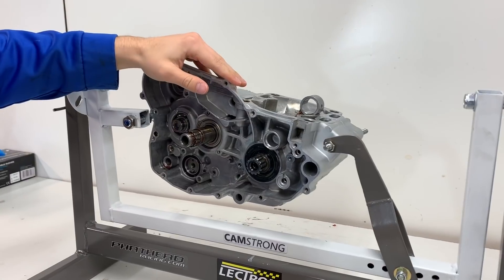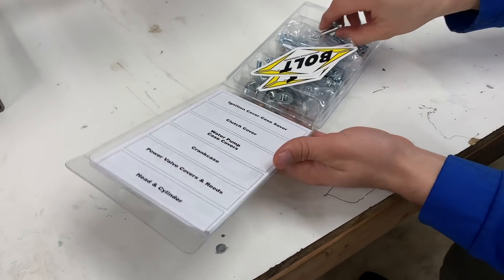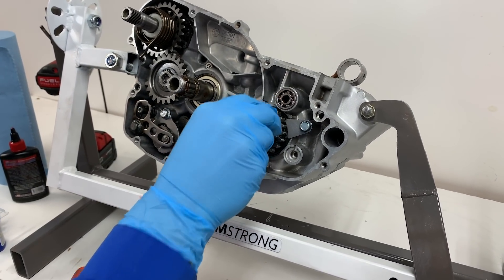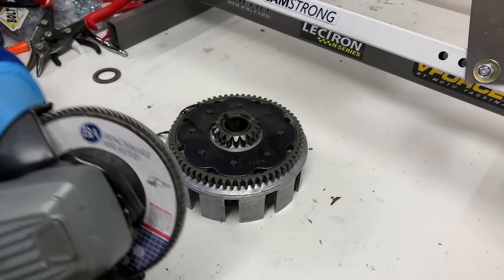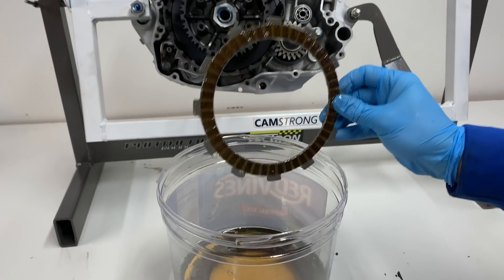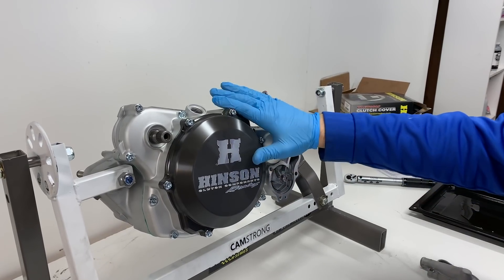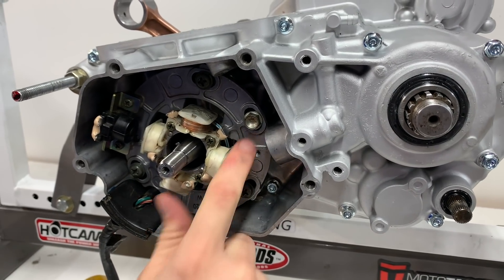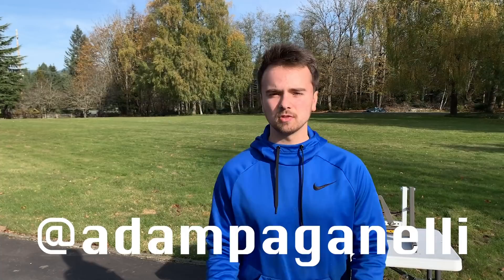Amazing YZ250 Bottom End Rebuild! Part 7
In this YZ250 project video, I get back to work on assembling the YZ250 two-stroke bottom end. I start off installing all of the gears on the right side of the case and I end up replacing the clutch with a beautiful Hinson clutch assembly and cover. I also use some awesome bolt motorcycle hardware to pull the engine together and to top it off I finish up with a tusk ignition cover and oil filler cap. In the next engine video, I should be getting the cylinder back from Millenium technologies and I will be able to get to work on finishing up the engine for this YZ250 project.